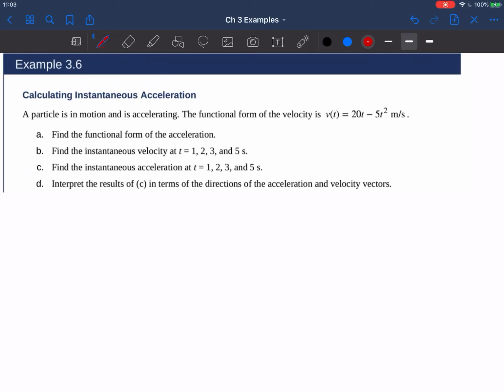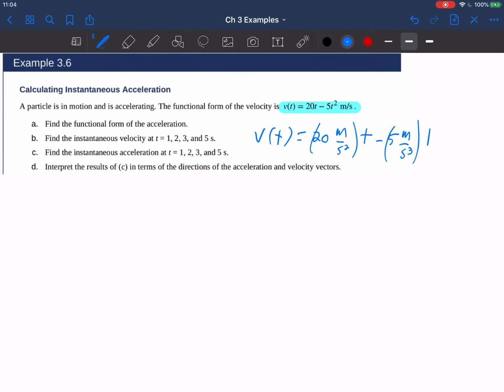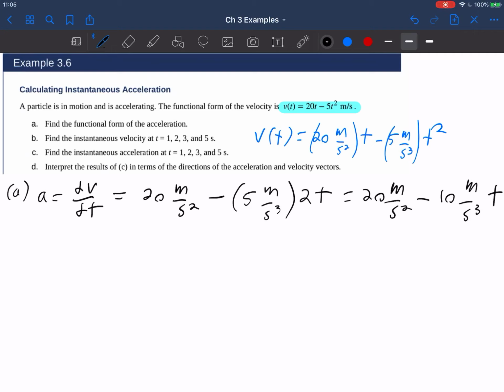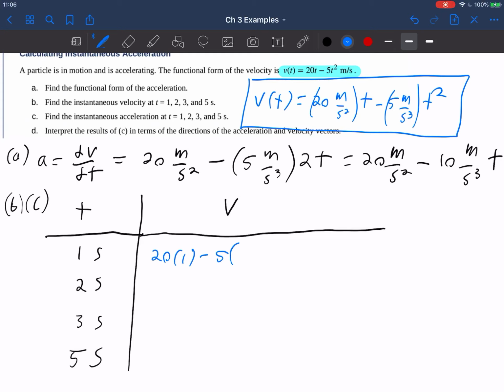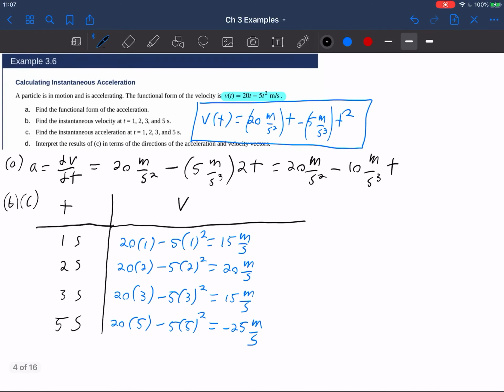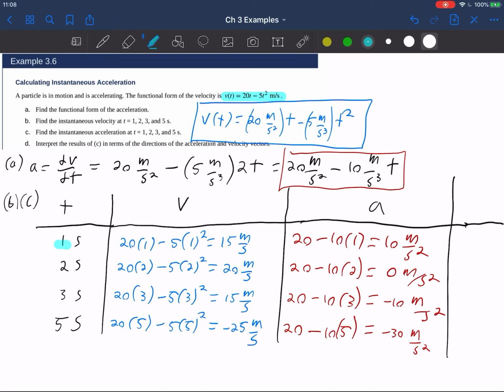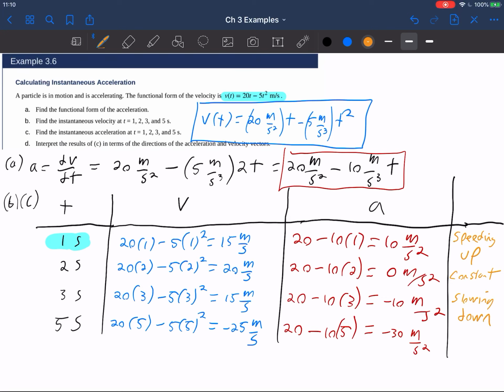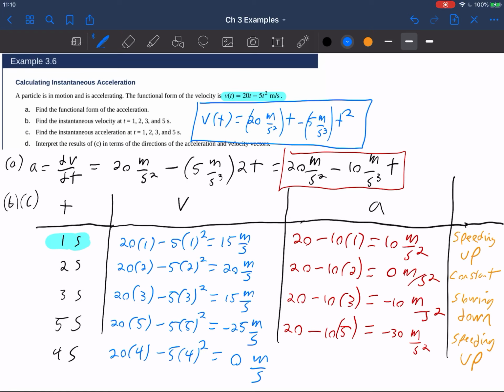Example - Instantaneous Acceleration